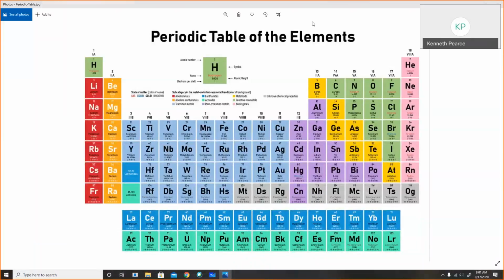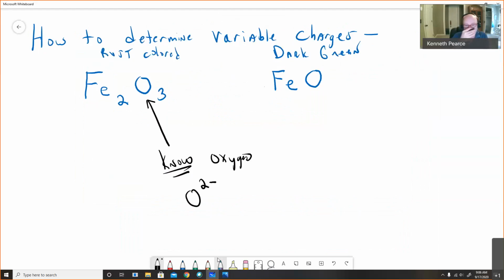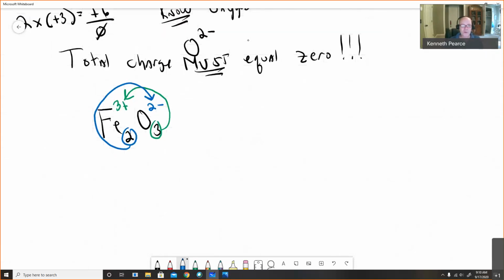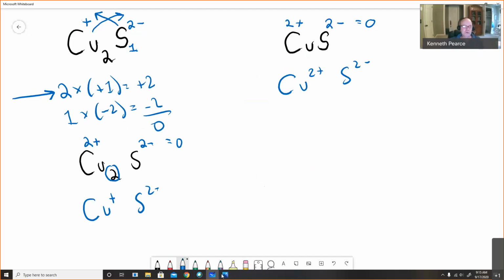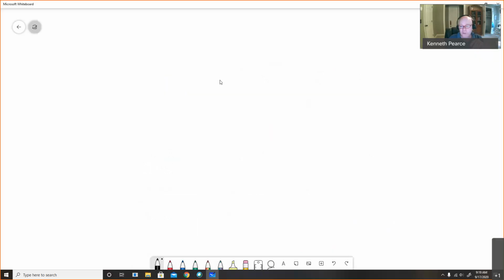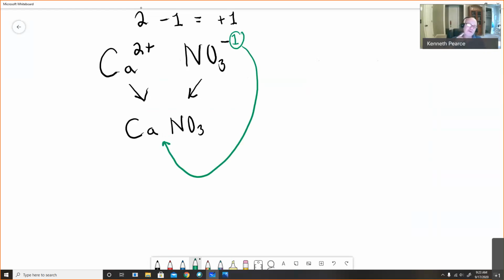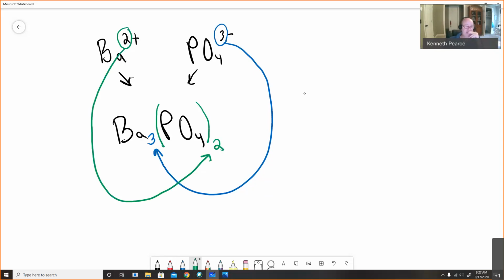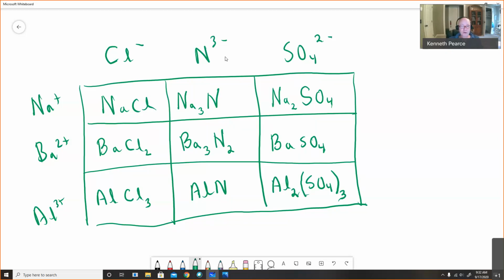Fe and Cu with multiple charges - how to obtain right charge.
Fe and Cu with multiple charges - how to obtain right charge. Polyatomic ions and making sure they're in parenthesis after crossing charges.